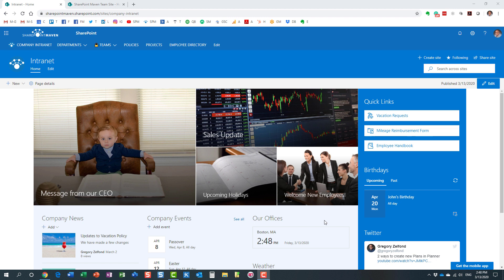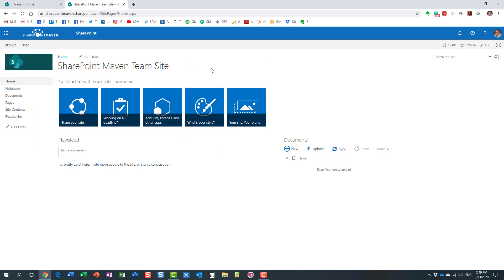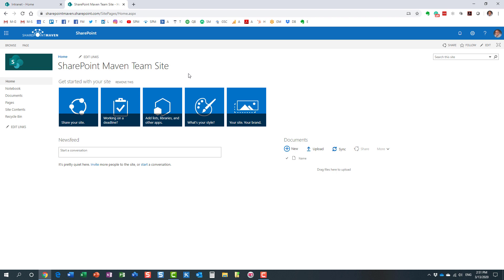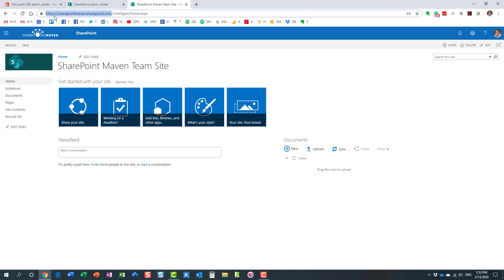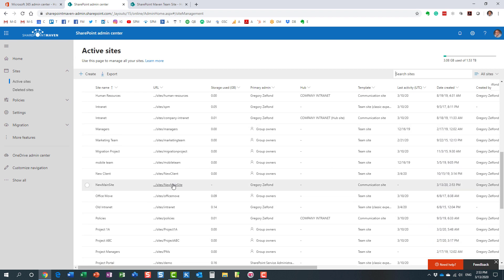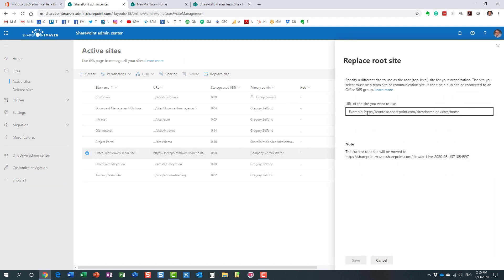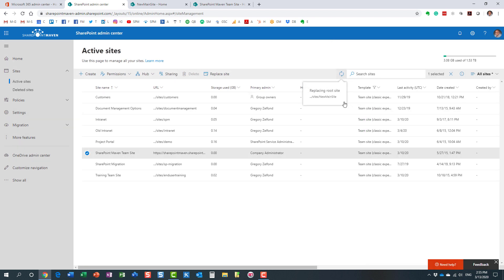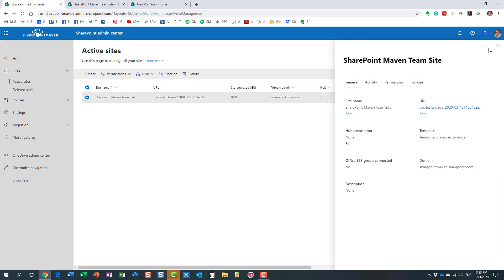How to replace a classic root site with modern Communication Site in SharePoint Online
If you had your Office 365 account provisioned prior to 2019, your root site collection will still be classic. However, you can easily replace it with a modern Communication site. This video explains the steps.

Leave a comment for me below 👇